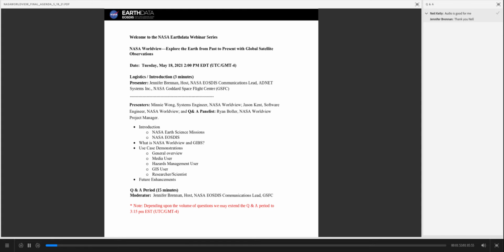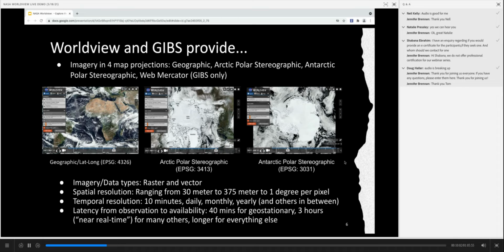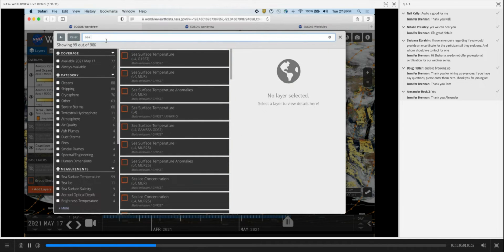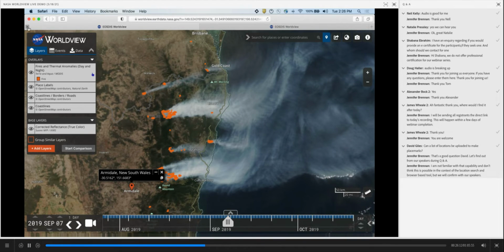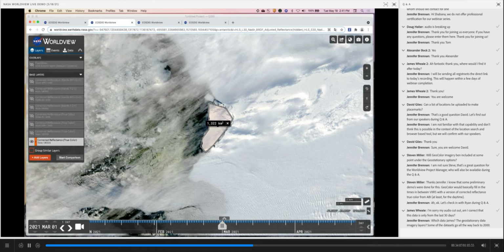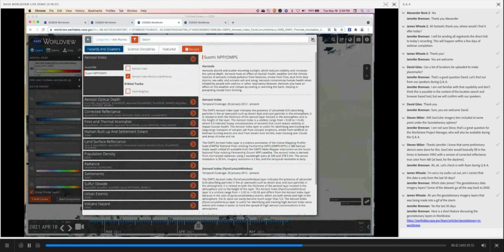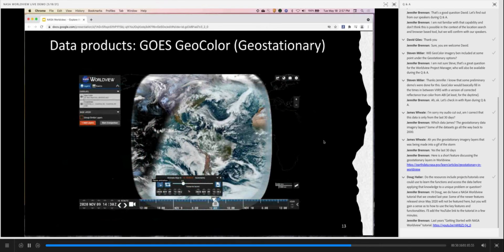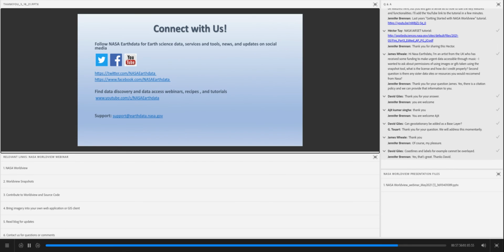NASA Worldview—Explore the Earth from Past to Present with Global Satellite Observations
Brief Description: In this webinar earn how to use NASA’s Worldview, an imagery mapping and visualization tool that provides access to over 900 data imagery layers, many of which are available within hours, even minutes, to explore Earth’s interconnected processes and events.

Detailed Description: Worldview has been used for time-critical applications such as wildfire monitoring and management, supporting science through easy-to-access satellite imagery archives, illustrating disasters and natural events in the media, and for education and outreach. In this webinar, we
highlight the features and functionality of Worldview and demonstrate how it can be used for a variety of use cases, and spotlight new features and improvements added over the past few years. Many of these were made to support new imagery/data types like higher resolution, 30-meter imagery from the Harmonized Landsat Sentinel-2 (HLS) Project, geostationary imagery which are available every ten minutes from GOES-East, GOES-West, and Himawari-8, and “interactive” data like MODIS and VIIRS Fires and Thermal Anomalies. Other improvements bolstered existing capabilities of Worldview making it a more robust application, such as the ability to download underlying data via the Earthdata Search tool.